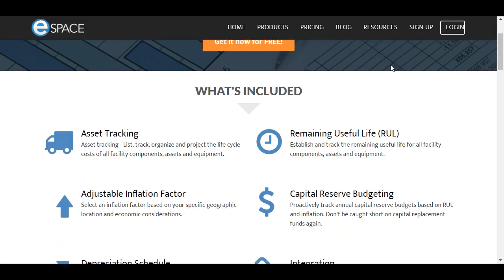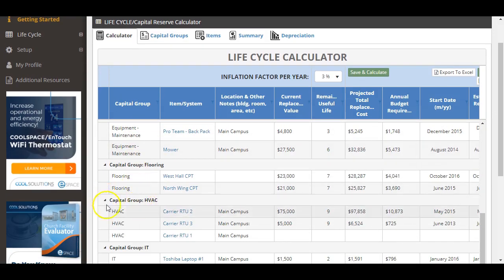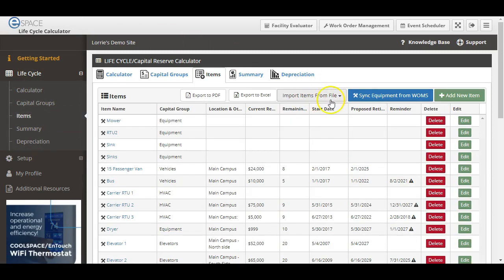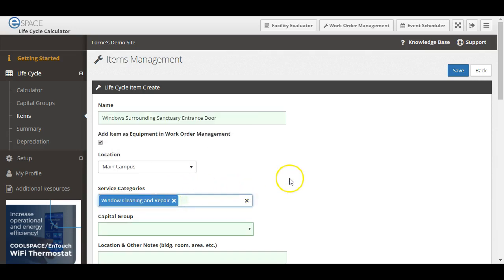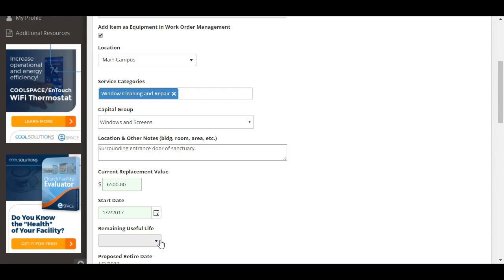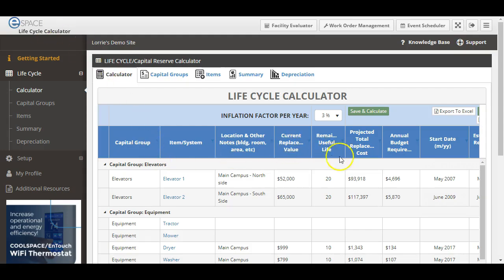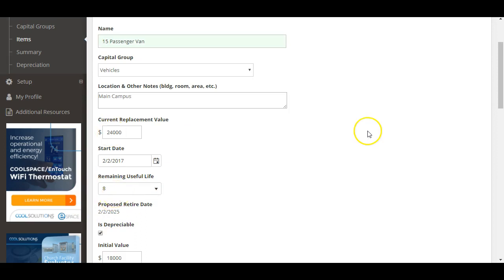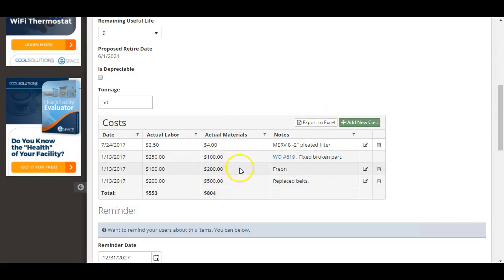Life Cycle Calculator: Getting Started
Lorrie Erikson, Software Support Specialist, walks you through the eSPACE Life Cycle Calculator for your church assets.

eSPACE and Smart Church Solutions  are huge proponents of Capital Reserve Planning...Life Cycle Initiatives...Facility Stewardship. We believe every user should have this tool and should have a plan for the inevitability of the future costs related to facilities and capital replacement costs.